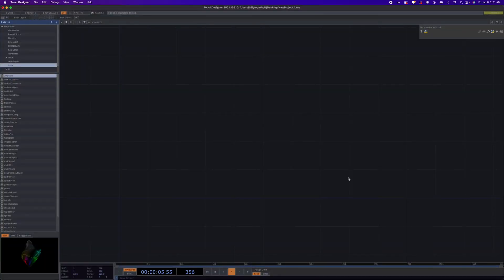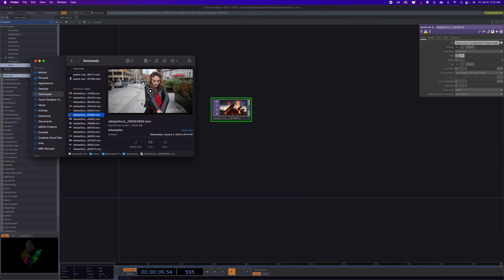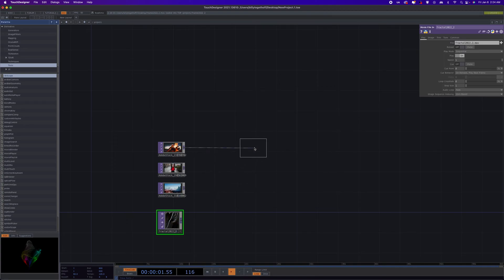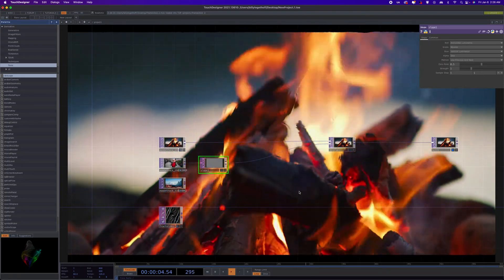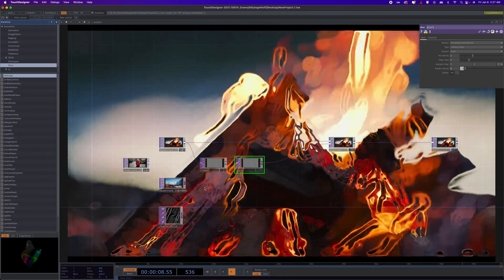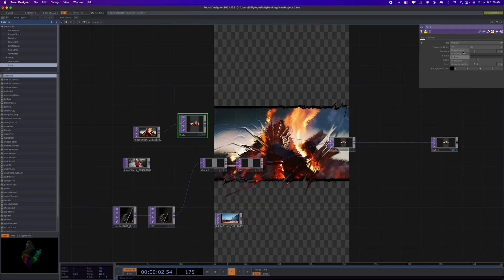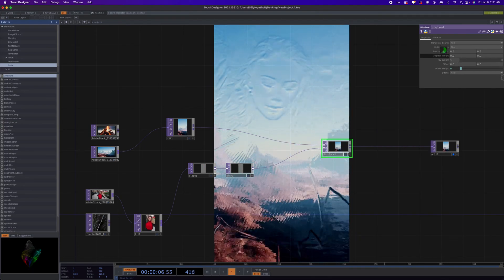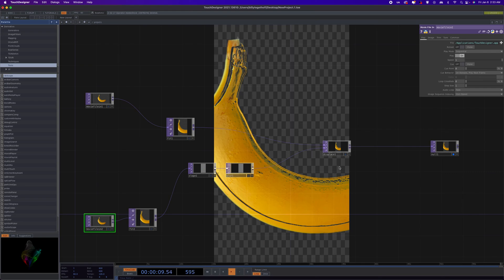Touchdesigner Tutorial: Using Video to Displace Other Video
In this tutorial we look at using the rbg info from any video to displace the values of another video to get this kind of data-mosh, glitch aesthetic look, or something that kind of looks like wrapping the video in smooth plastic.